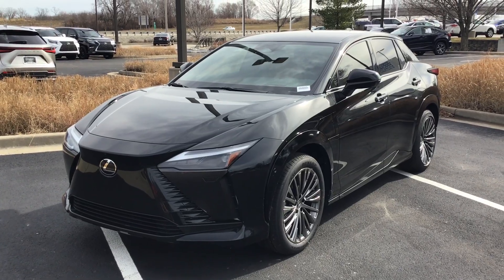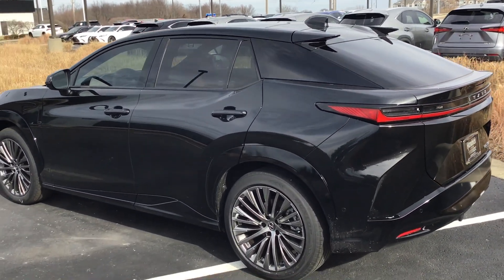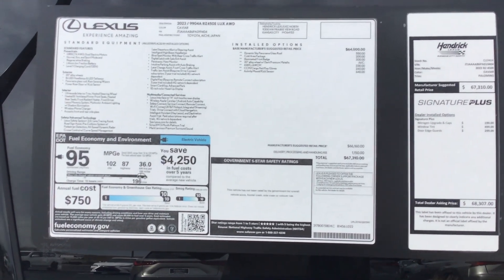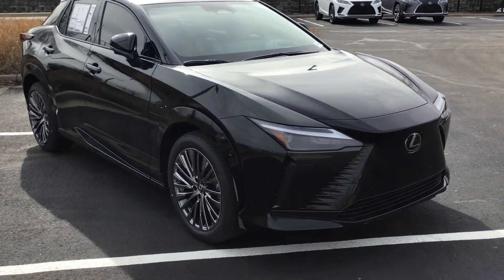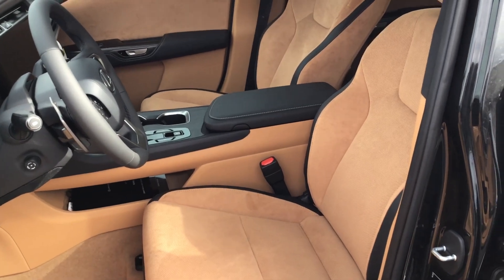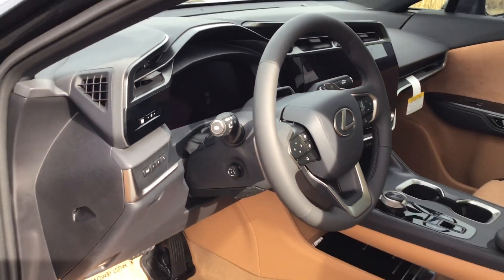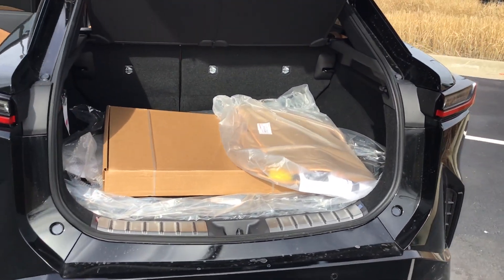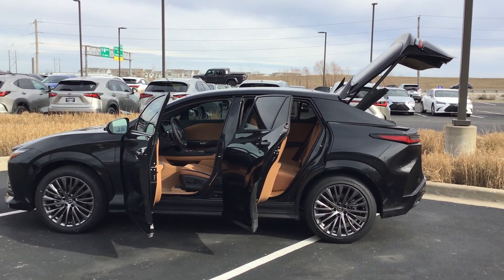2023 Lexus RZ450e LUXURY